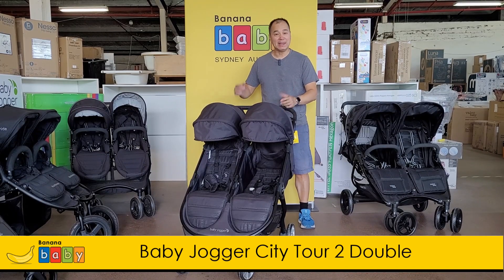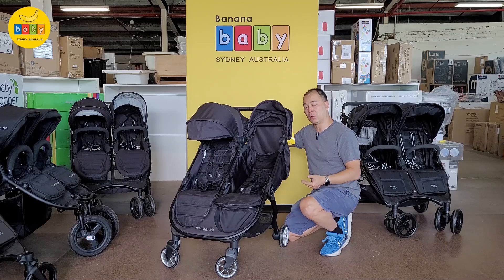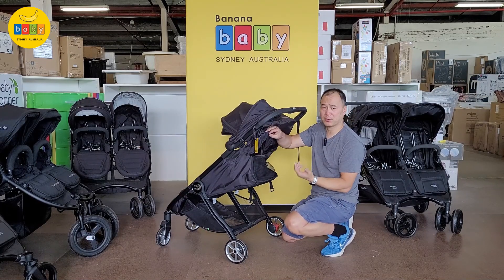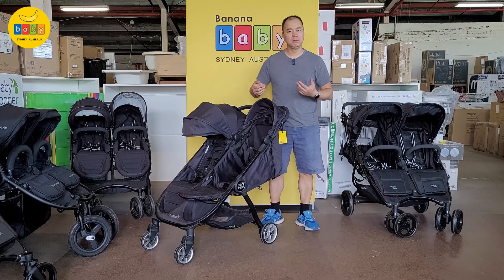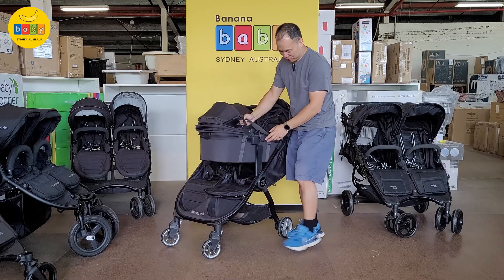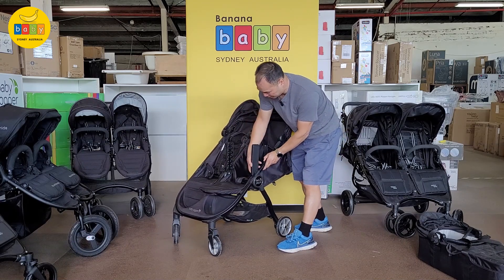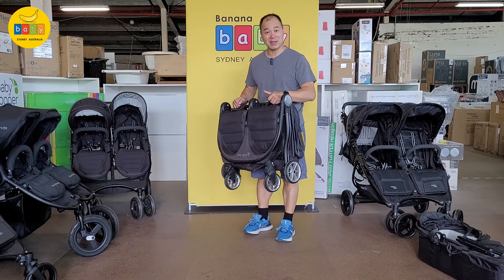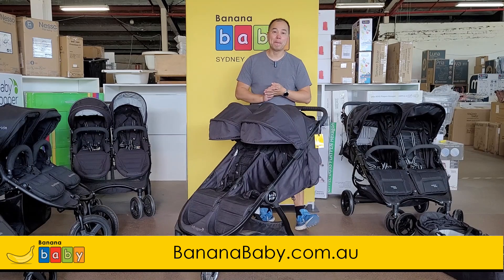Baby Jogger City Tour 2 Double Stroller | Review 2024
We review the Baby Jogger City Tour 2 Double Stroller